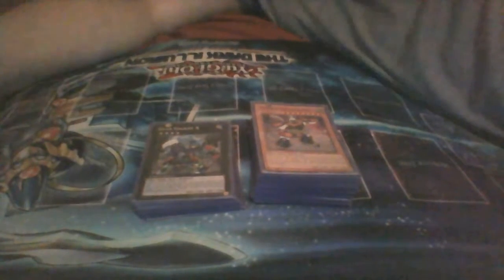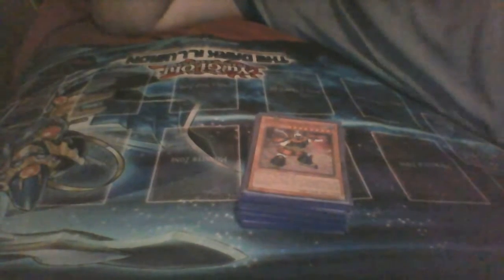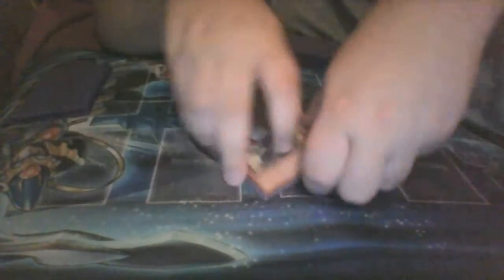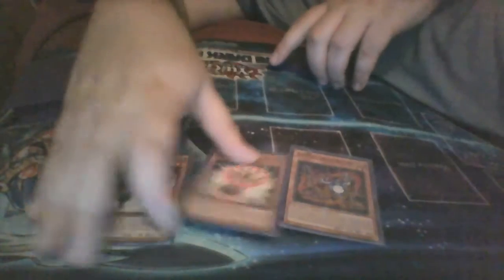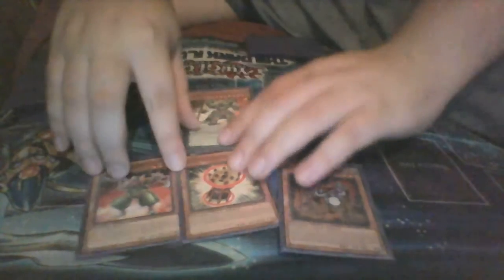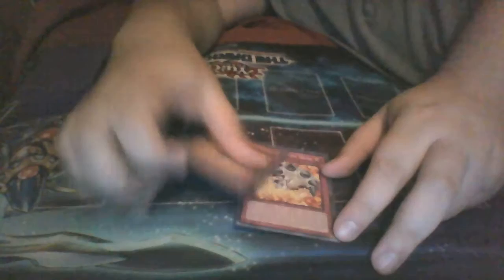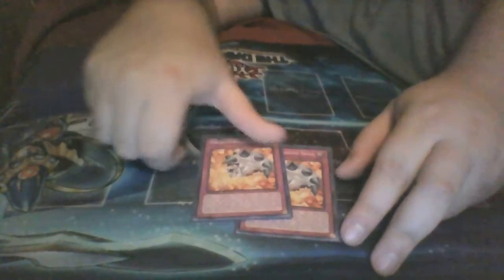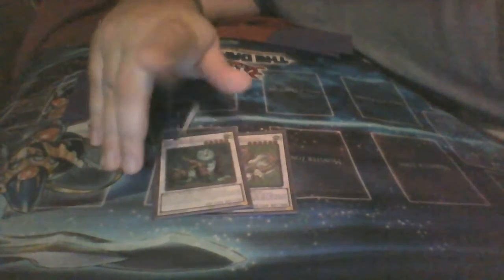Superheavy Samurai Deck August 2016